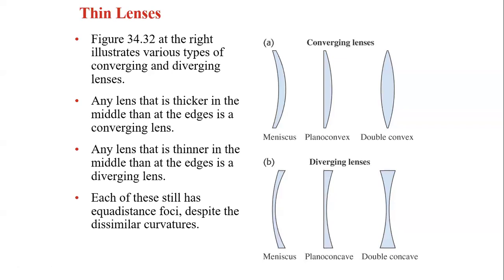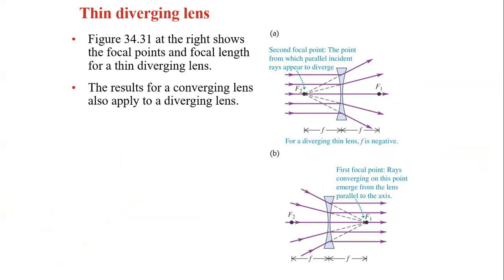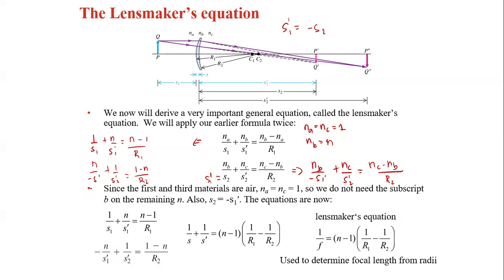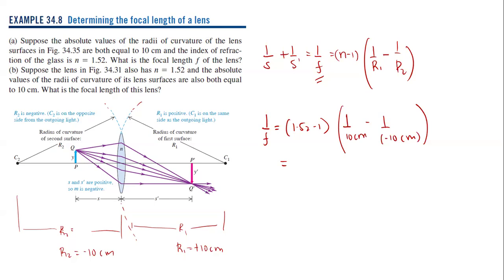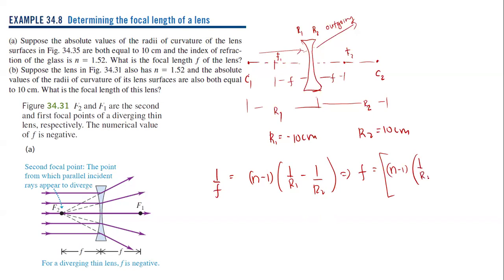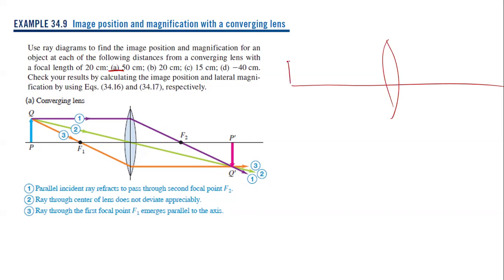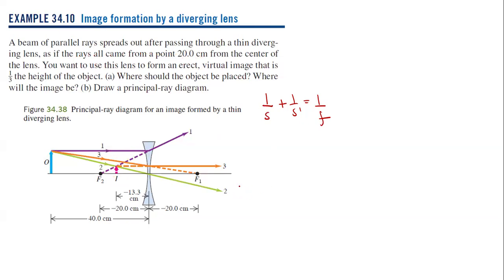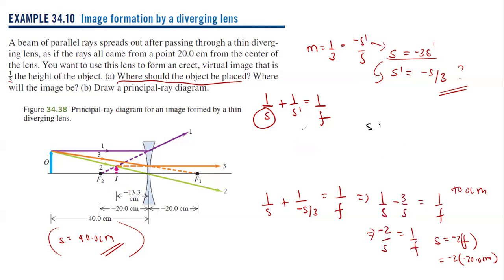University Physics - Chapter 34 Geometric Optics (Part 2)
University Physics - Chapter 34 Geometric Optics (Part2), 15th Edition.

LEARNING OUTCOMES
In this chapter, you’ll learn…
34.1 How a plane mirror forms an image.
34.2 Why concave and convex mirrors form
images of different kinds.
34.3 How images can be formed by a curved
interface between two transparent
materials.
34.4 What aspects of a lens determine the
type of image that it produces.
34.5 What determines the field of view of a
camera lens.
34.6 What causes various defects in human
vision, and how they can be corrected.
34.7 The principle of the simple magnifier.
34.8 How microscopes and telescopes work.
You’ll need to review…
33.2 Reflection and refraction.